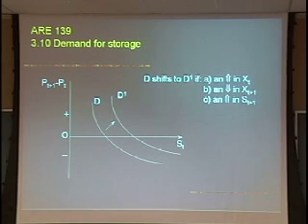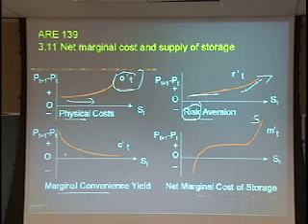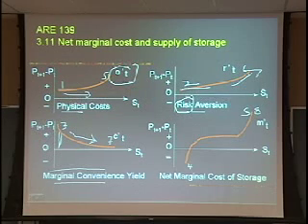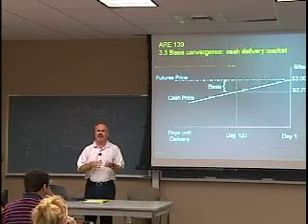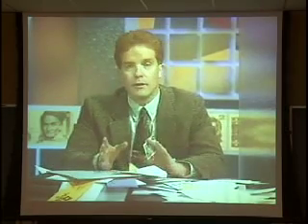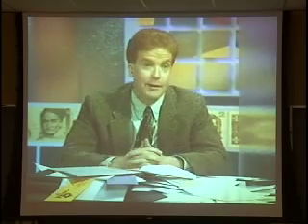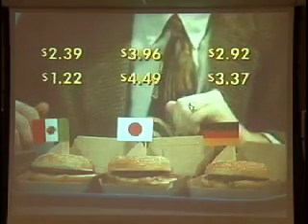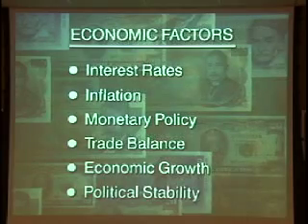Demand for storage and foreign currency trading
Lecture 10 completes the discussion of the price of storage and provides an example of actual basis for Illinois corn.  Carter introduces foreign currency markets, how economic indicators impact currencies and interest rates. He talks about which economic variables affect currency prices.